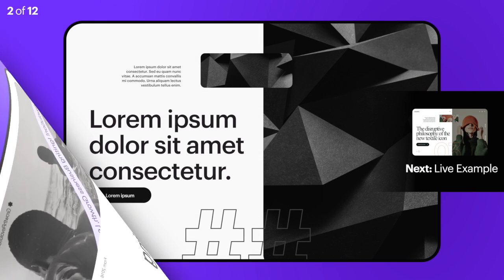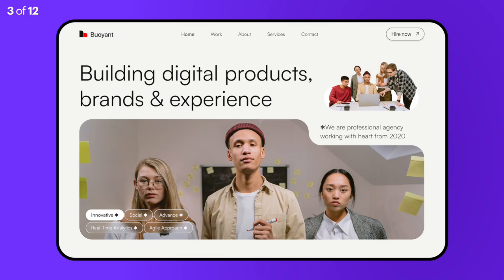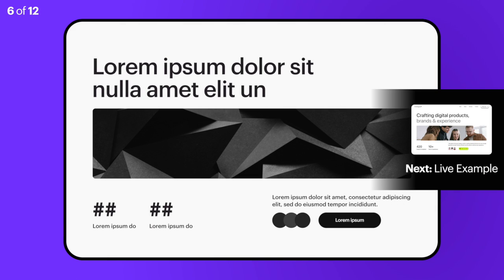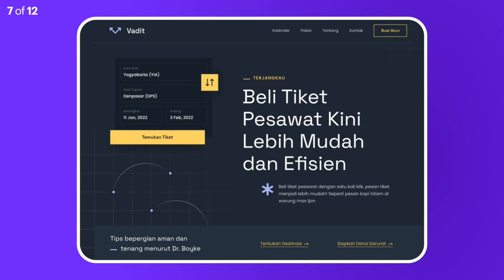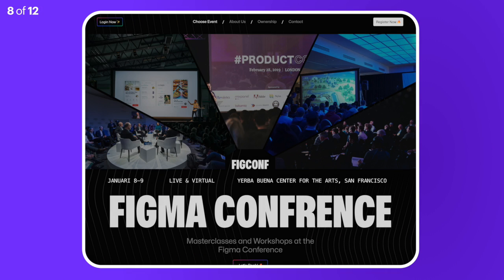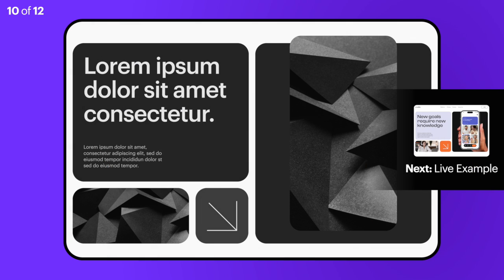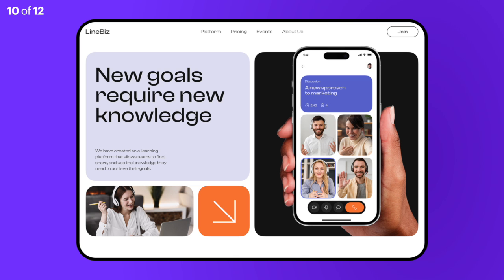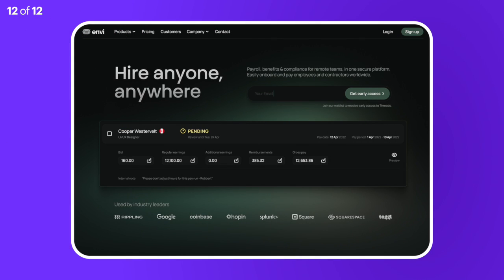12 NEW HERO LAYOUTS YOU CAN STEAL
DESIGNER CREDITS

CHAPTERS

0:00 Intro
0:19 HERO Section 1
0:50 HERO Section 2
1:31 HERO Section 3
2:31 HERO Section 4
3:10 HERO Section 5
4:19 HERO Section 6
5:28 HERO Section 7
6:55 HERO Section 8
8:09 HERO Section 9
9:35 HERO Section 10
10:53 HERO Section 11
12:10 HERO Section 12

The HERO section of your website Is the most important part of your entire website. It Is your first impression and sometimes your only chance to impress each website visitor.

This video shares 12 new and unique HERO section layouts that you can save and use as inspiration.

12 NEW HERO LAYOUTS YOU CAN STEAL